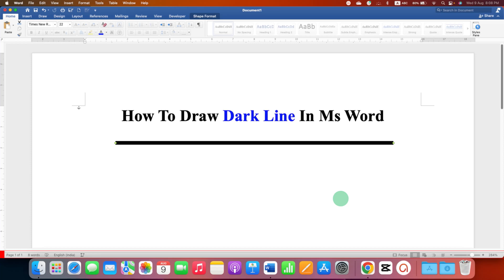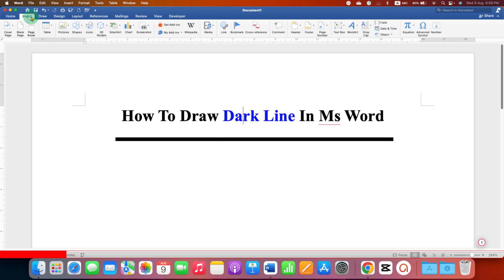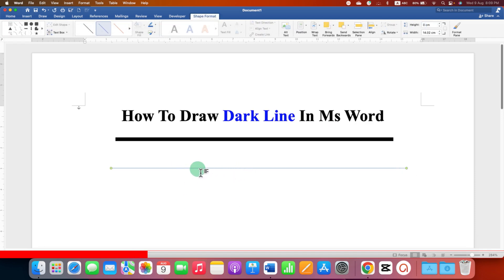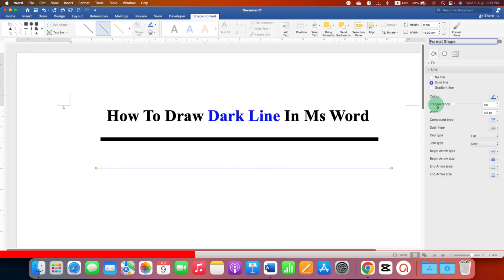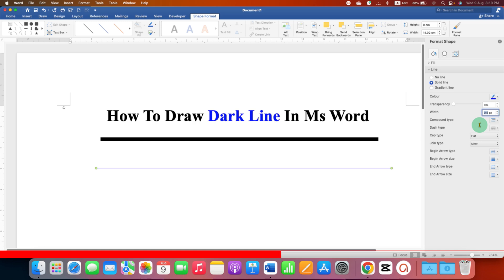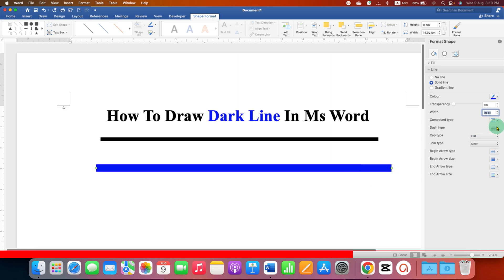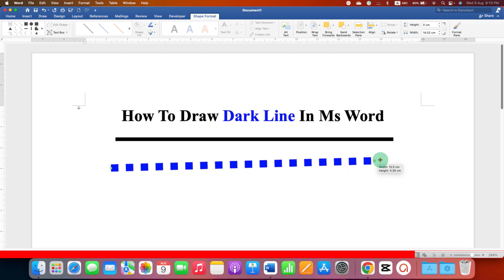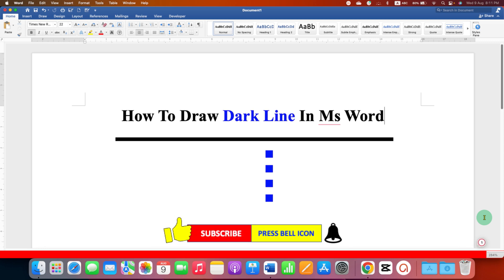How To Draw Dark Line In MS Word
Watch in this video How To Draw Dark Line In MS Word for Resume using the Shapes option. You can further use format shape option to change line to dark color and make the line thick or Bold